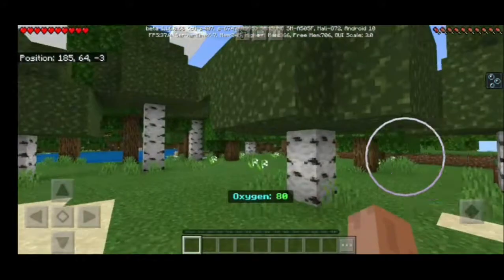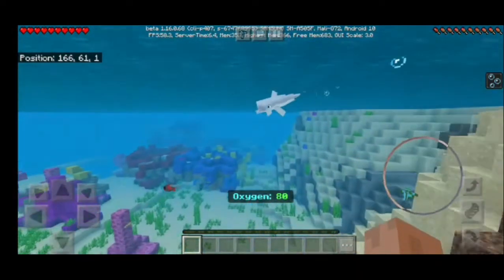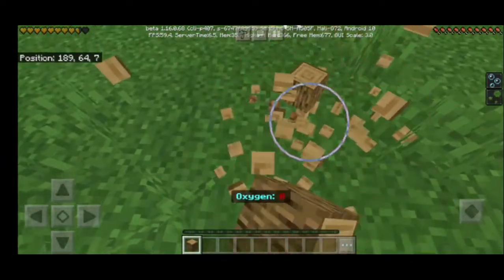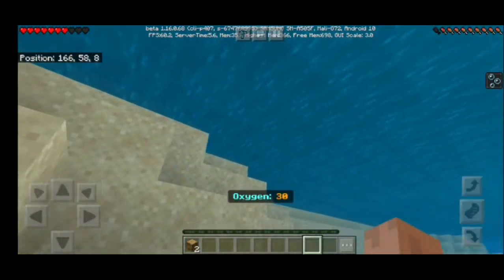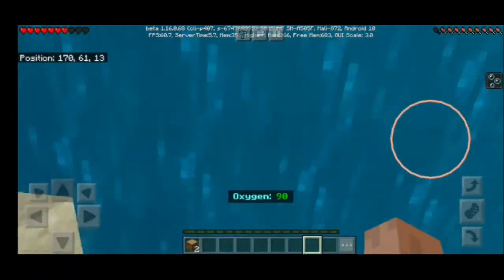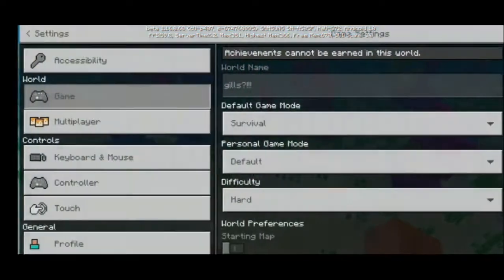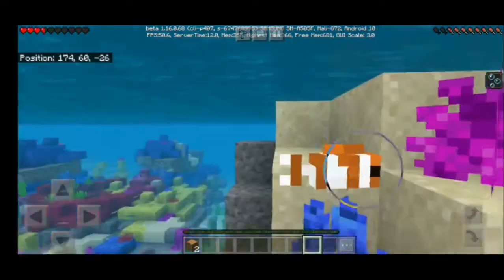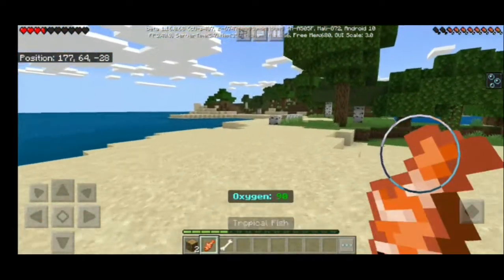GILLS!!?? A minecraft pe mod review!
hello people of Atlantis if you wanted visitors than use this mod to be able to go under water and change from Lungs to Gills!!

1-Intro: Song: Jim Yosef - Firefly

2-Outro: Song: Krys Talk - Fly Away